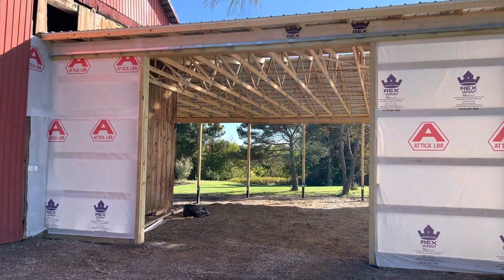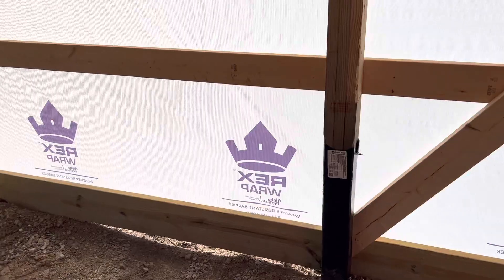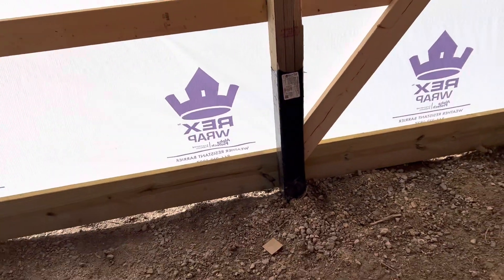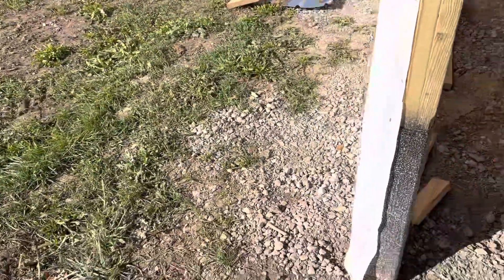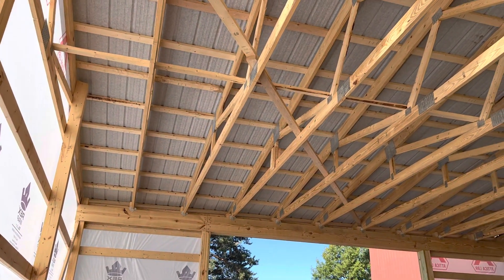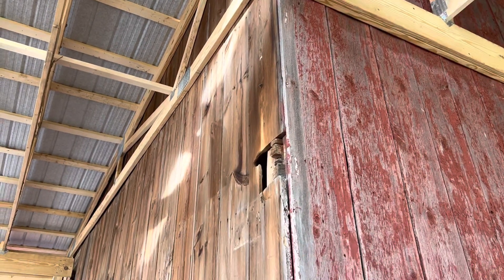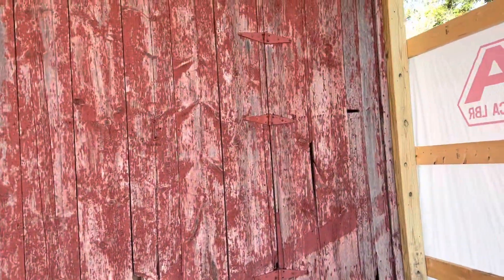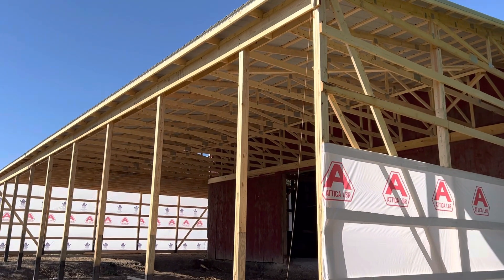Green Barn | Would you do GREEN Posts on a Ag Barn in 2022? 30x60 - 50x30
Green Posts: Pole Barn Foundation

In this video, I tour a barn addition in Seneca county using a relatively new product. Green gard posts - wrapped in a asphalt coating by the manufacturer - help to prevent rot and decay. These eco-friendly posts can come in different layouts, as 3 ply columns (yellow pine) were used on this farm addition. At a fraction of the cost of concrete perma columns these posts are gaining more barn use.

0:00 Intro
0:06 30x60 & 50x30 Pole barn/Post frame building
0:50 Green gard posts
1:40 30’ Wood trusses 2’ on center
2:15 2x12 Yellow pine header